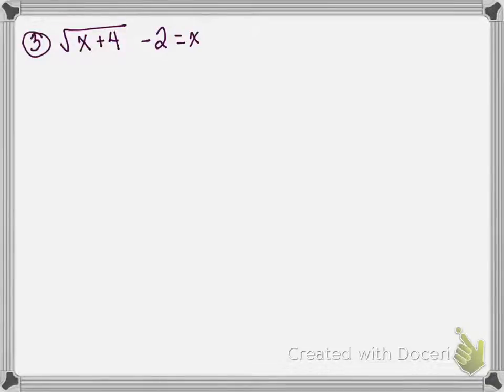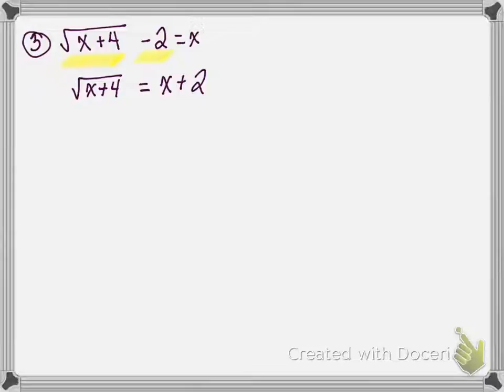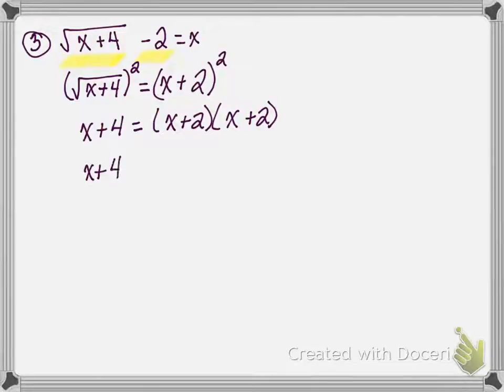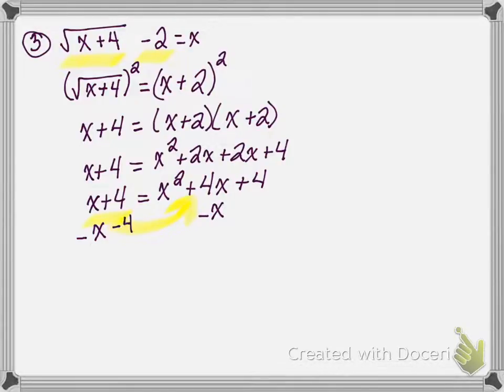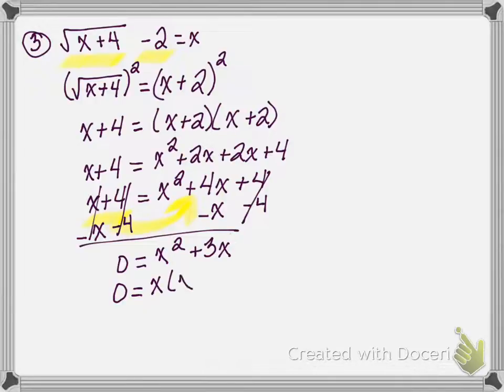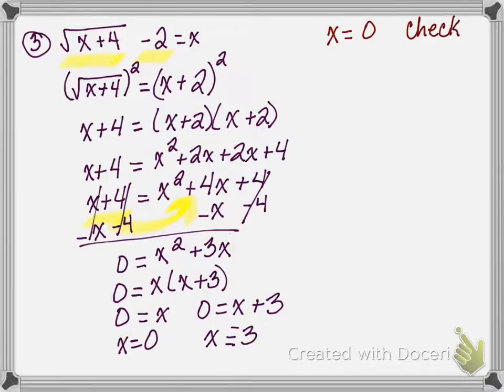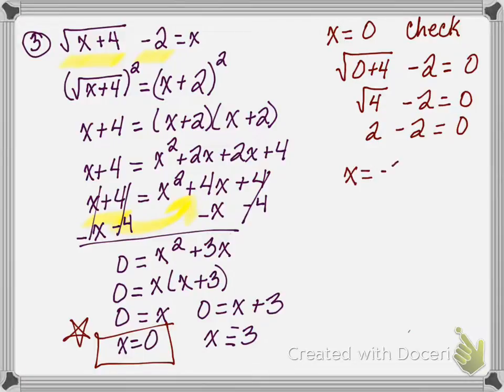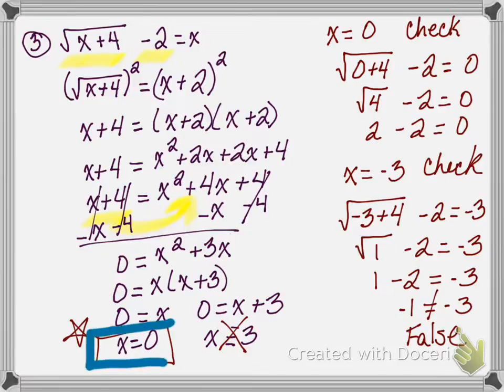ch 3/4 review #3